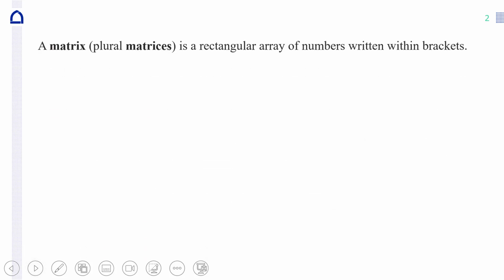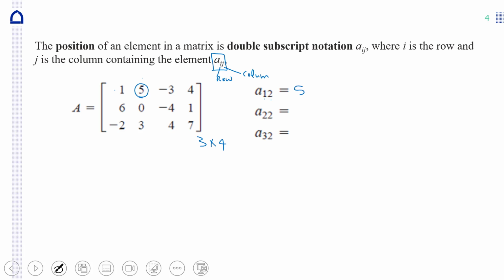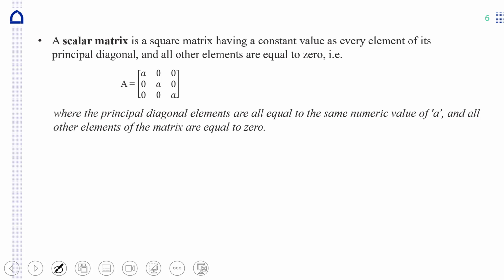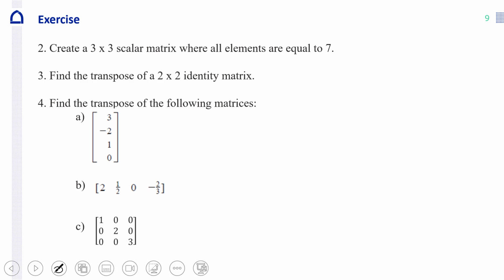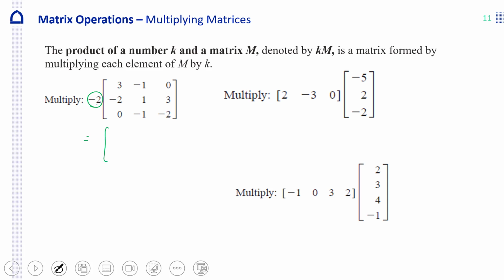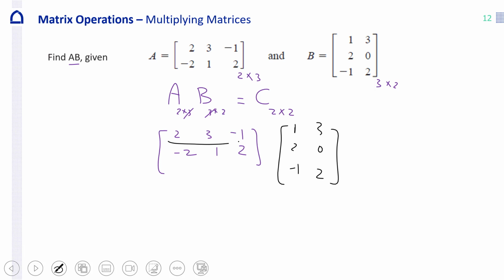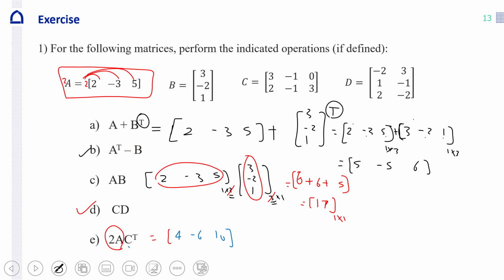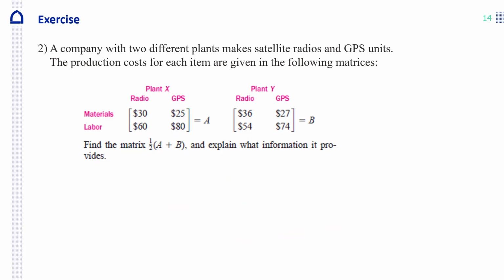Types of matrices & Perform basic matrix operations